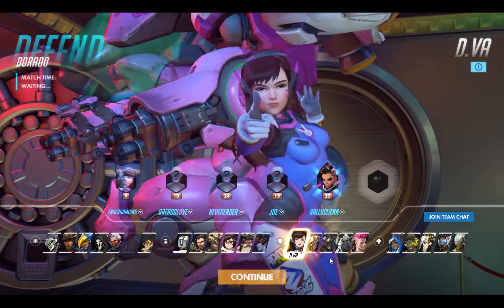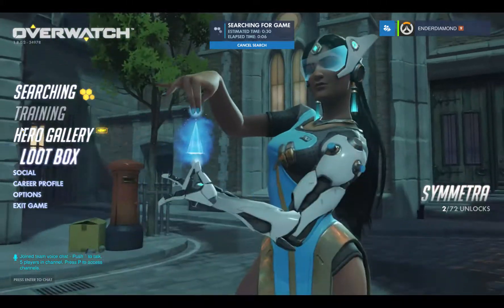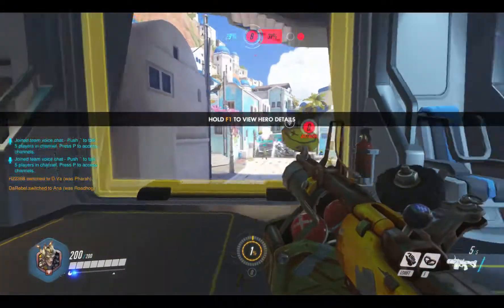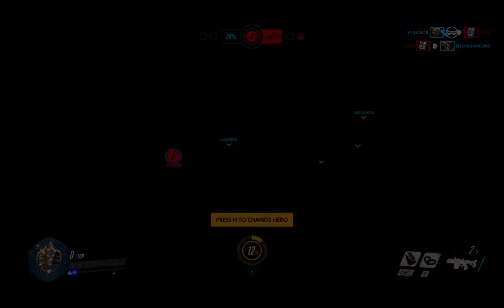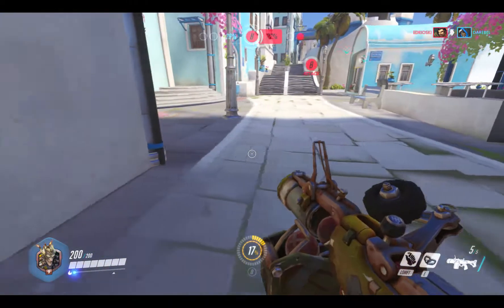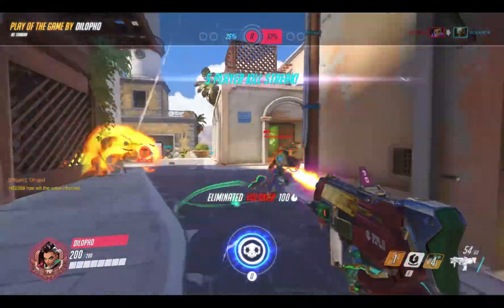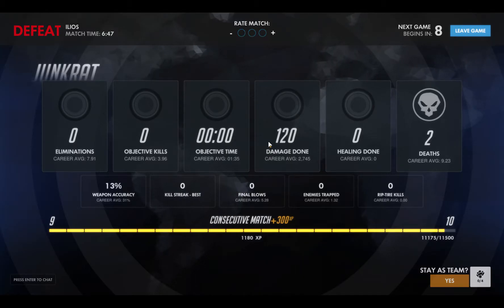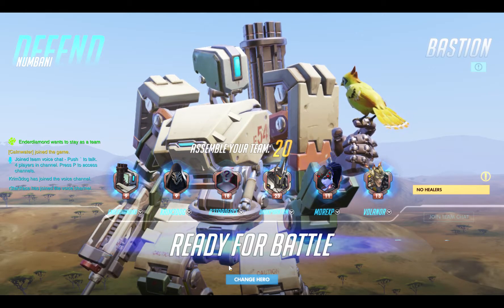Overwatch: How to go from console to PC!